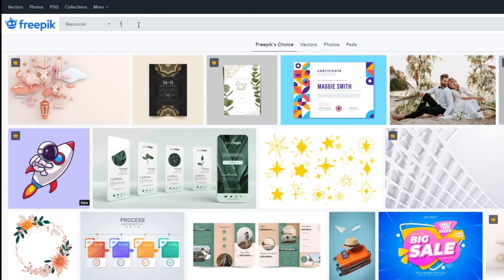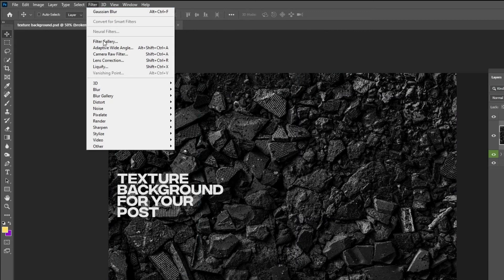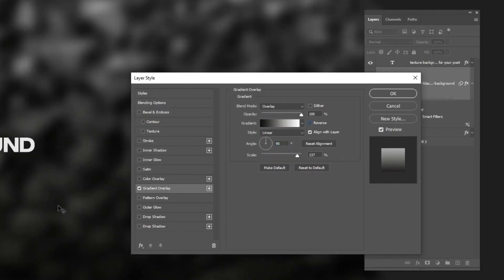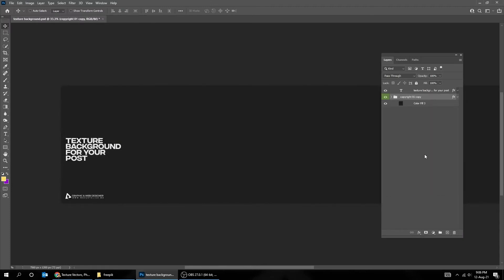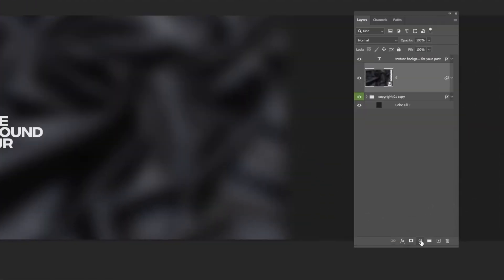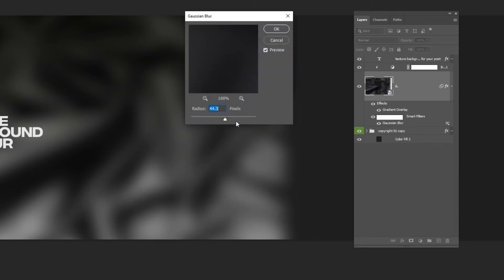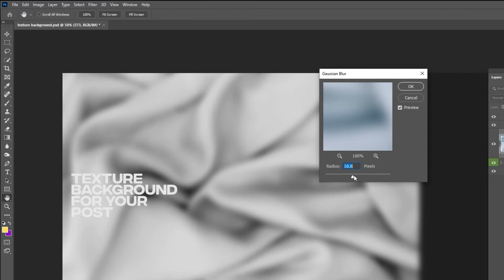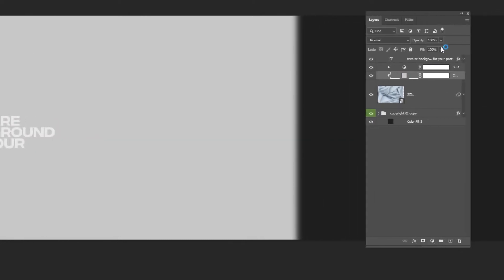Texture Background in Adobe Photoshop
in this tutorial, we will learn how to add background texture to our Instagram carousel. In this example, I'm using textures from freepik.com and modify them accordingly. I made 4 to 5 examples.

⭐️⭐️⭐️ Get Access to PSDs , AI ( illustrator's files), & images used in the tutorials